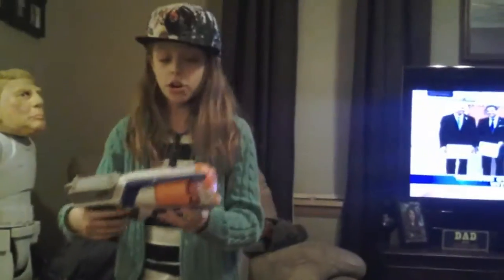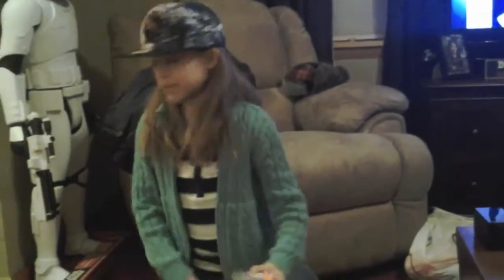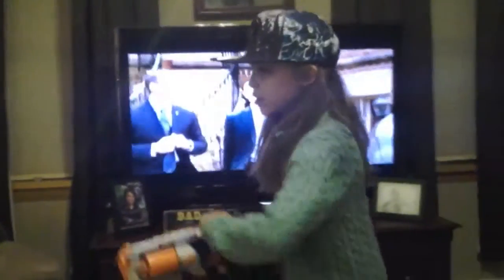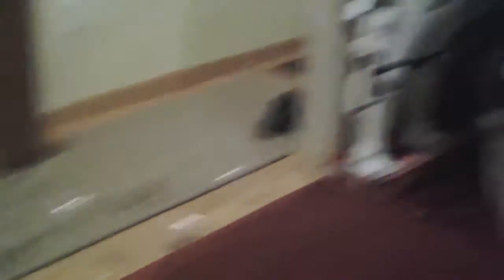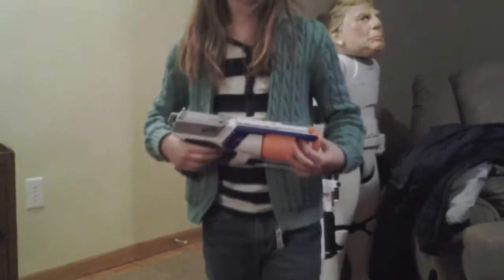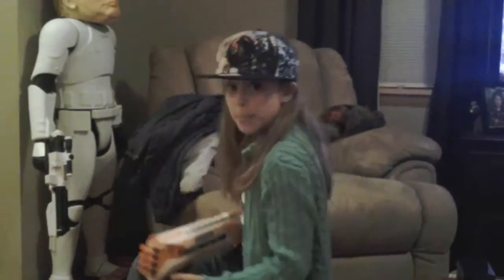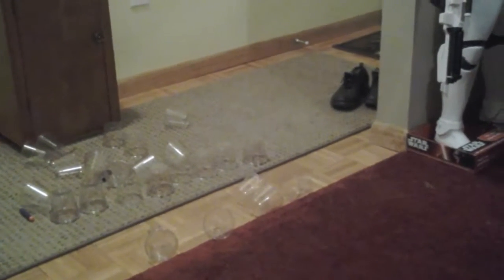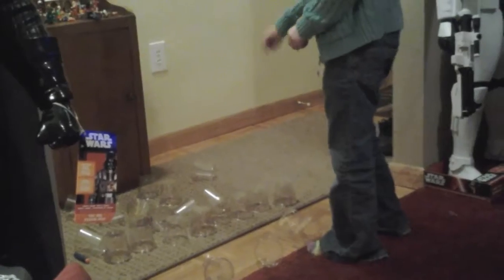Roughcut vs strongarm . Nerf video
Two nerf guns go againest each other .